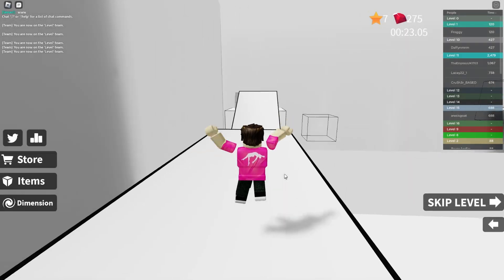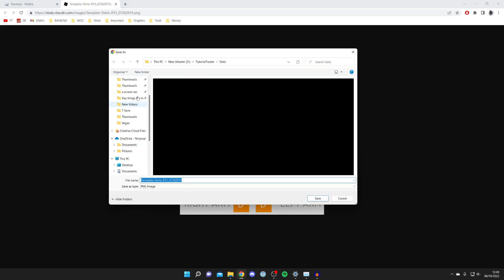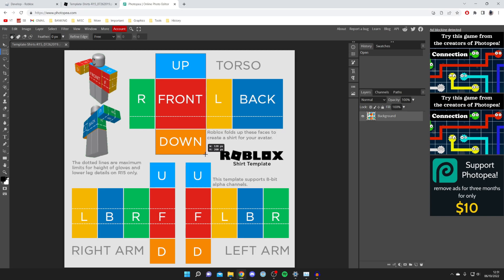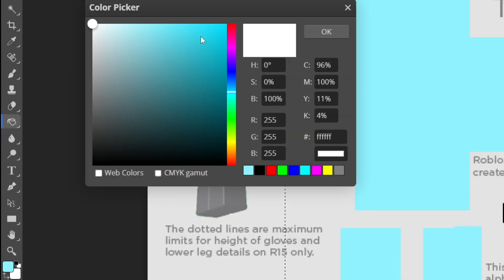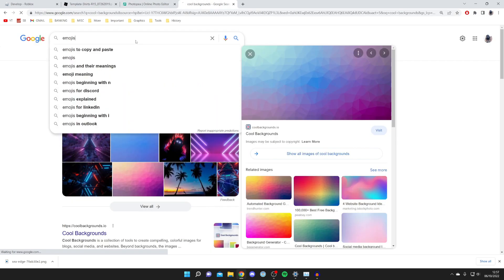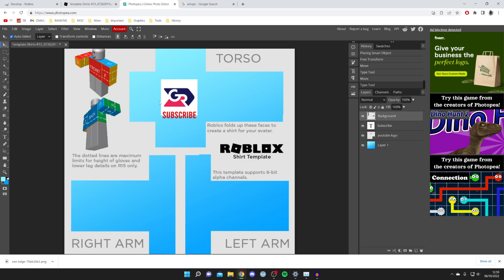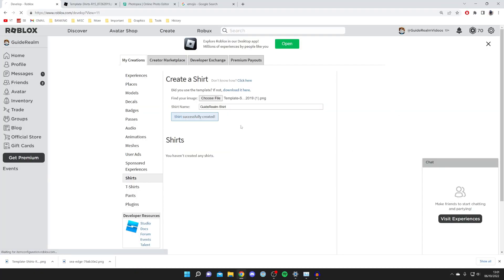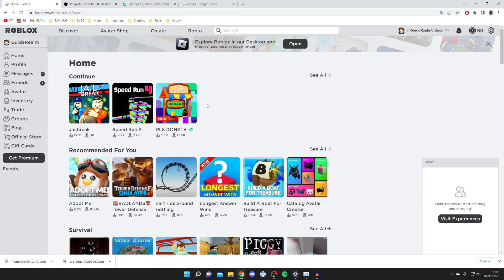How To Make A Shirt In Roblox 2023 (Best Guide) | Create A Shirt In Roblox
I show you how to make a shirt in roblox and how to make clothes on roblox in this video. I hope you find this video on how to make shirts on roblox useful.

This is the home of technology-based how-to's, guides & tips.